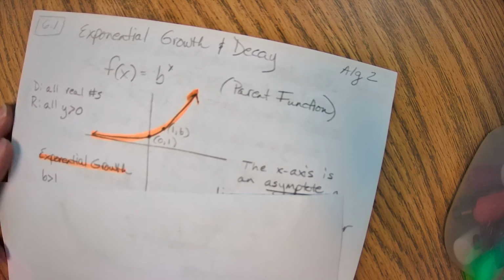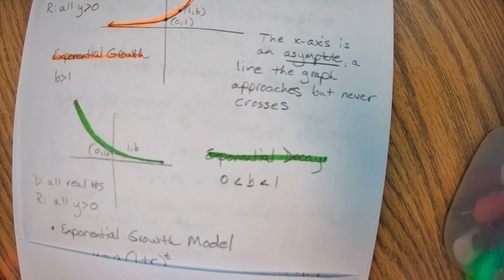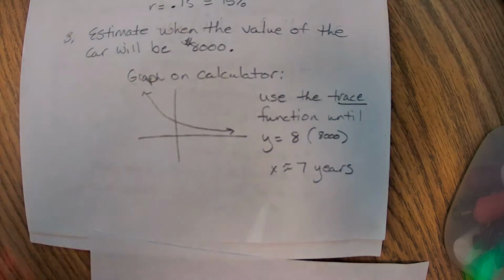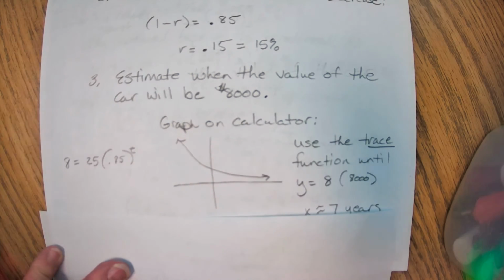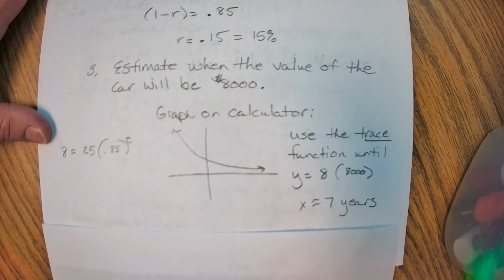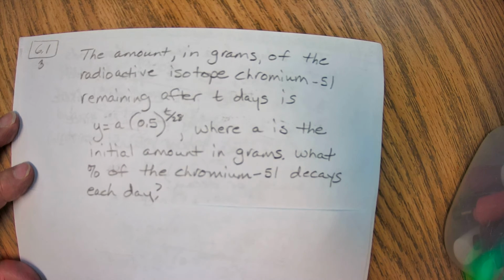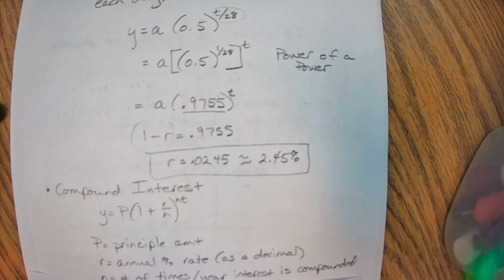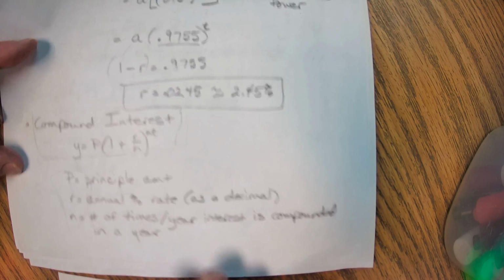alg 2 6-1